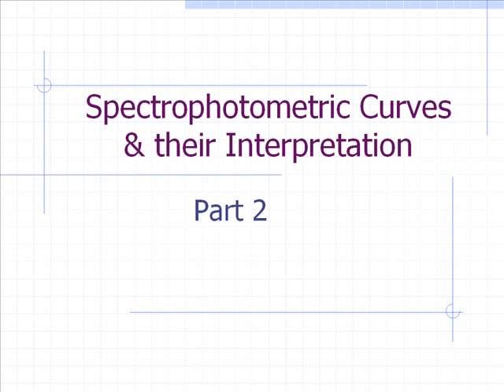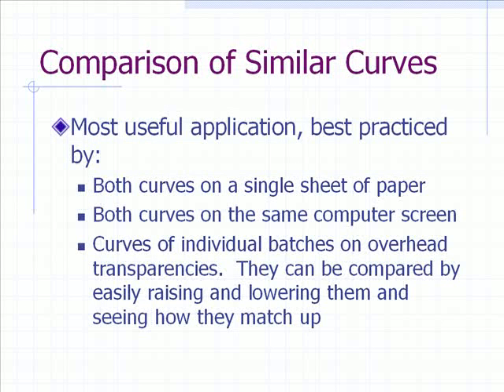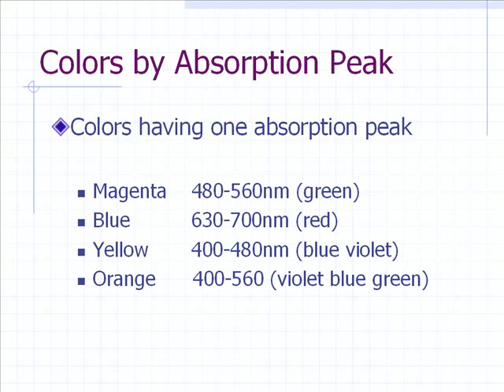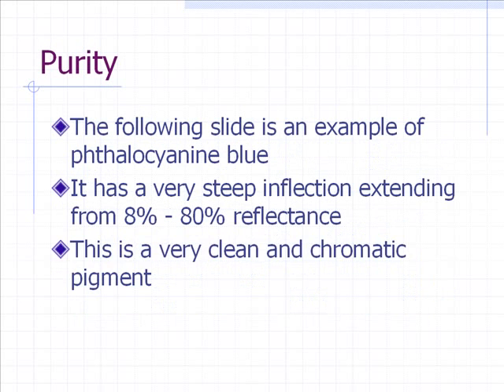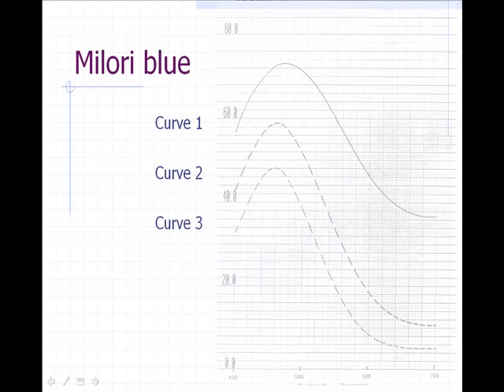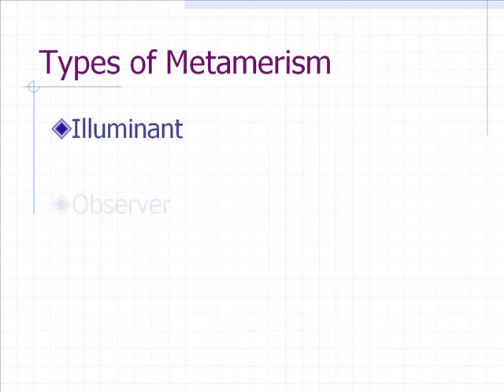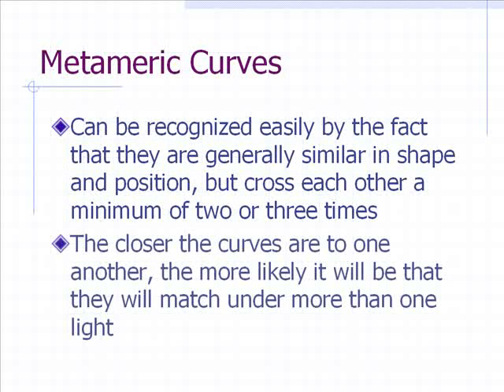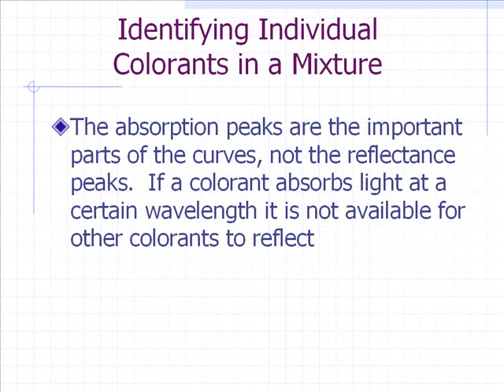Spectro Interpretation Part 2